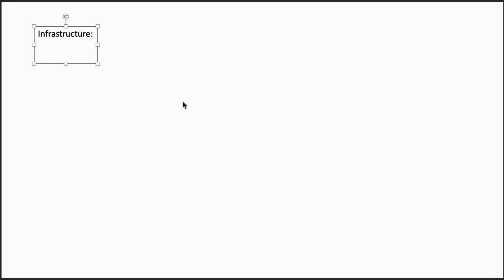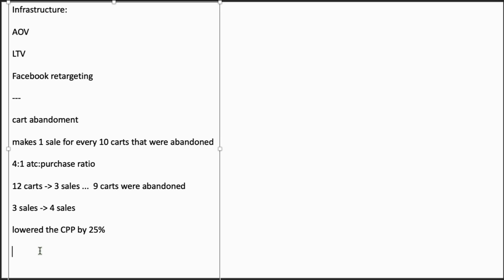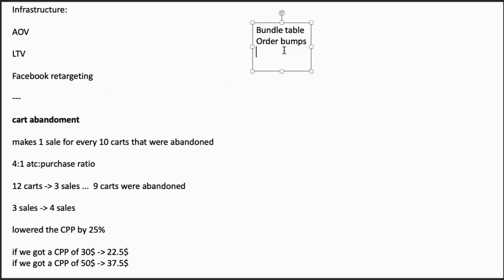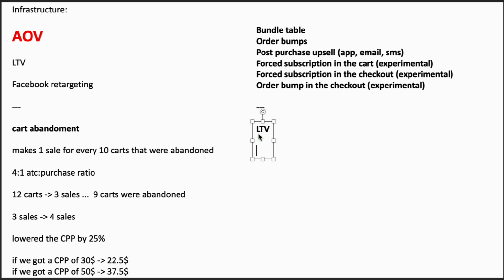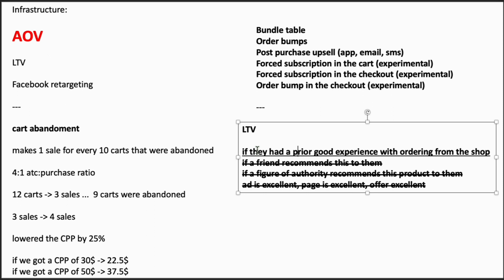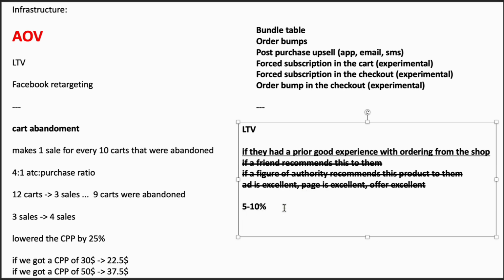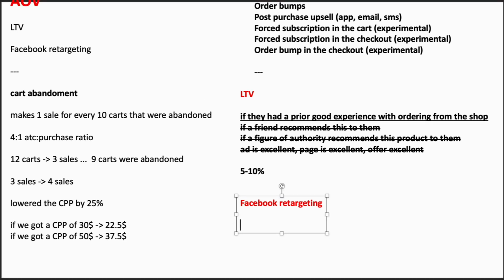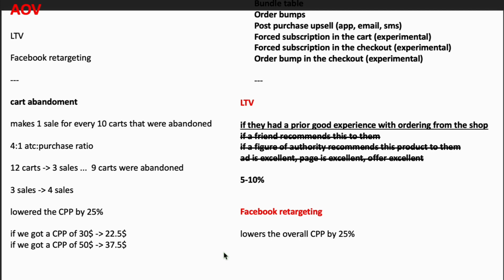Dropshipping Success Blueprint - Video 5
About the author: At the time of the recording Mihai Pintilie has built over $2,000,000 using the dropshipping business model.